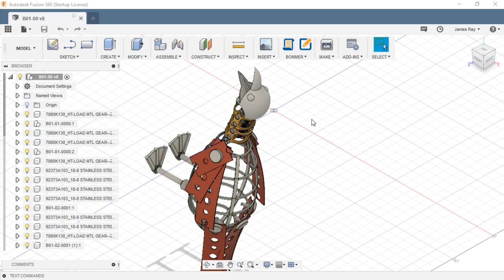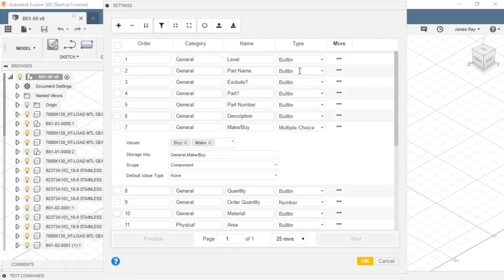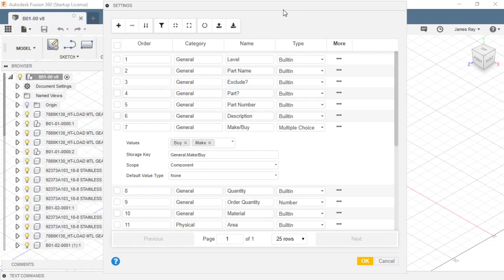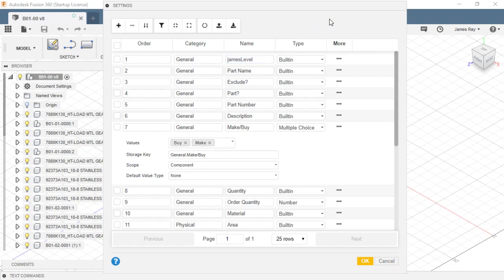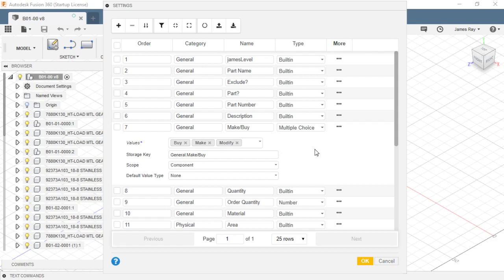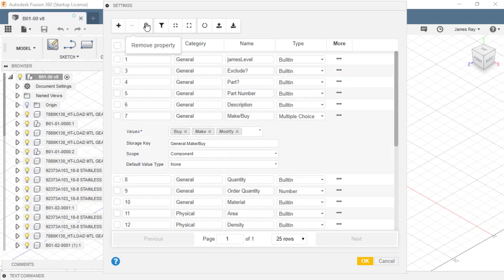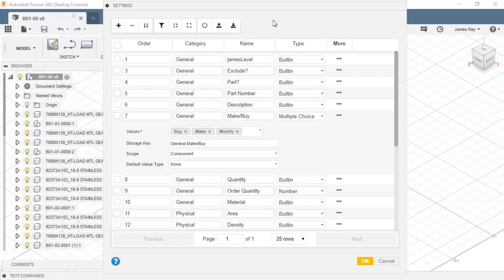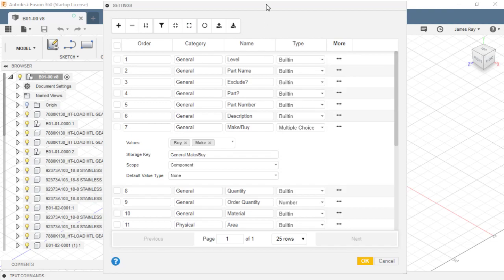Bommer Feature Video: Property Settings Rework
Another Bommer Feature Video! This time we are talking about the changes we have made to the Bommer settings creation process.

This gives the user full power over what they can put in their bill of materials making the Bommer property settings one of the most powerful features we include in our app!